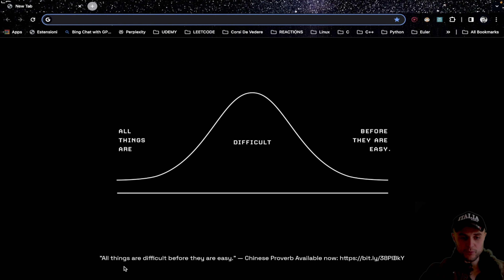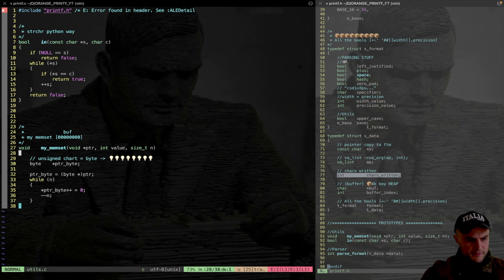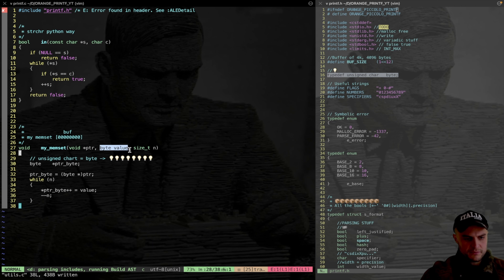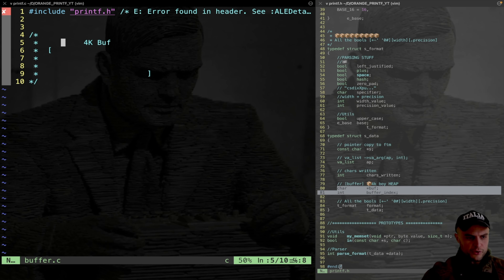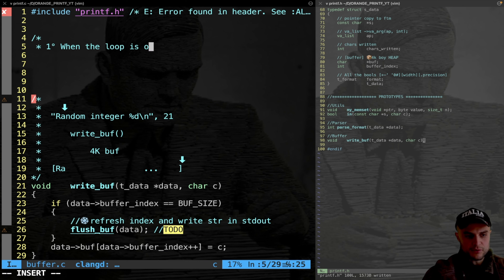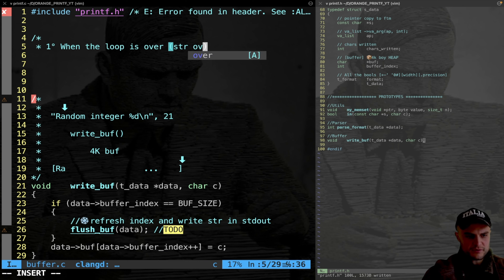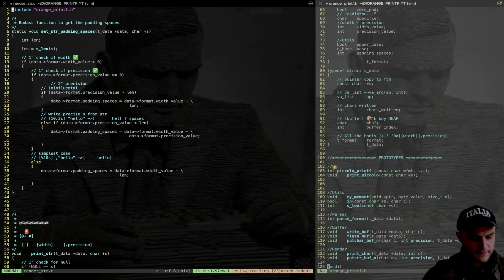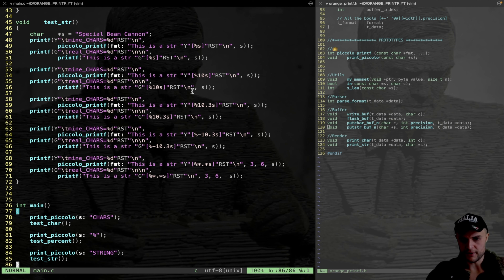Let's build a printf! Episode n° 2 : render chars and strings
. Code

2) Recursion eli5 Let’s create the biggest coders community!

}                             🔗t_links🔗